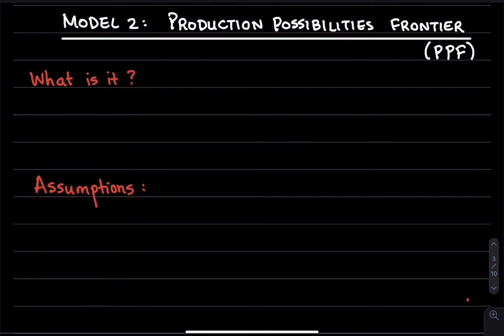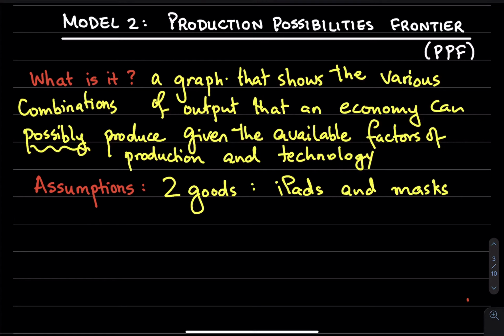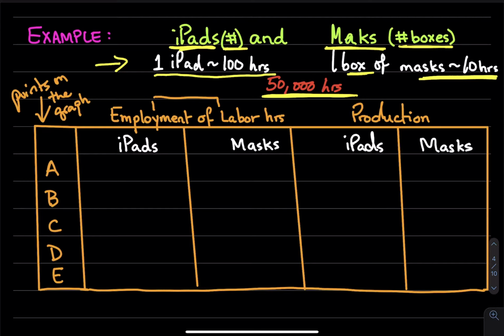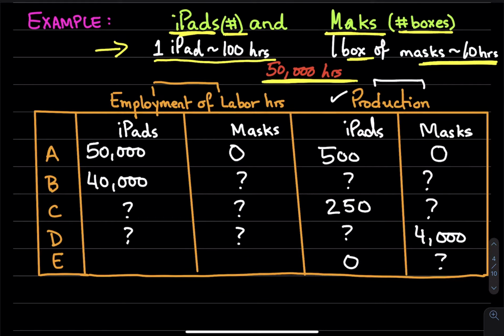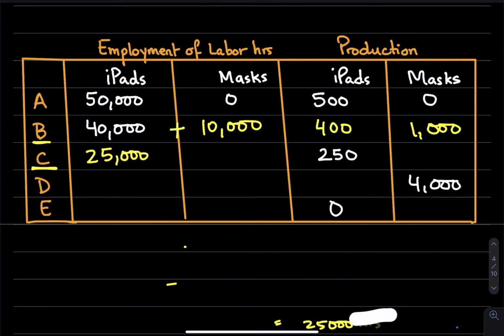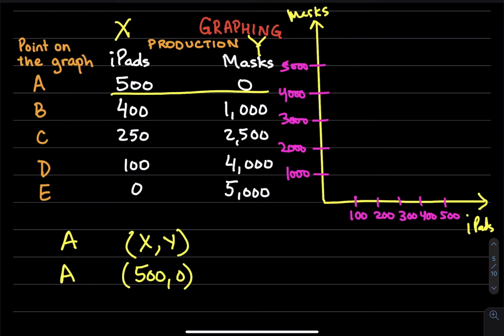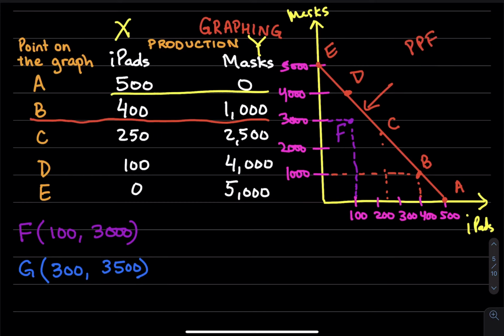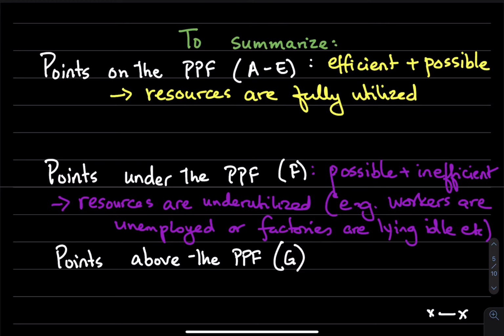2.4a The Production Possibilities Frontier (PPF)